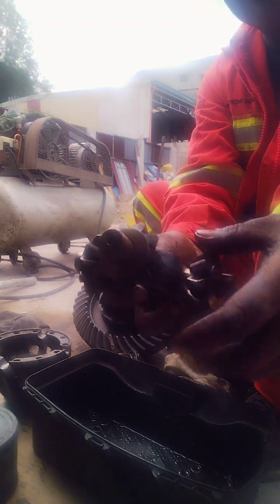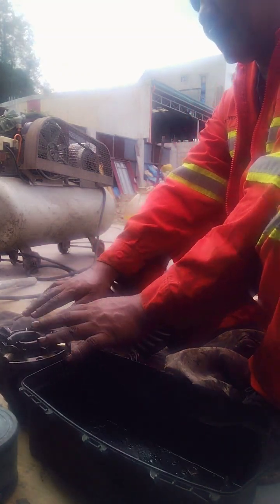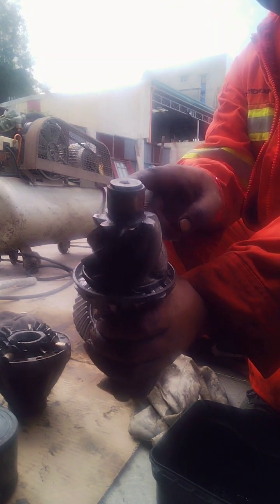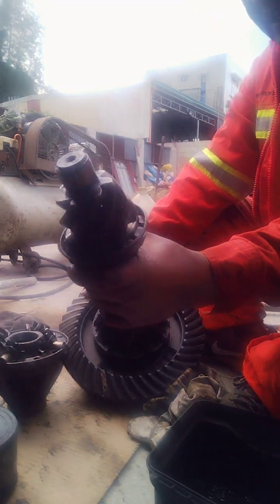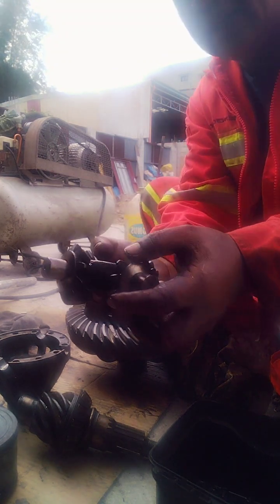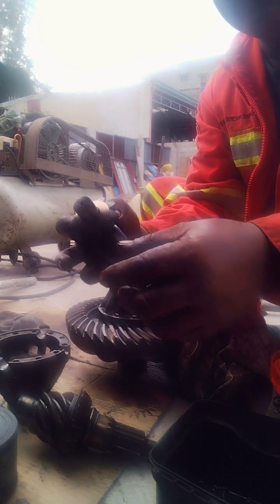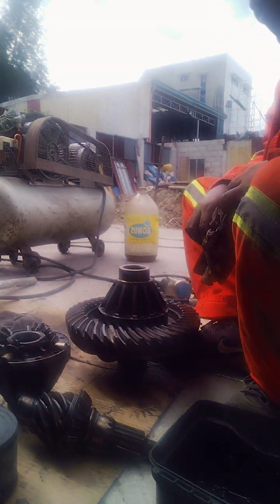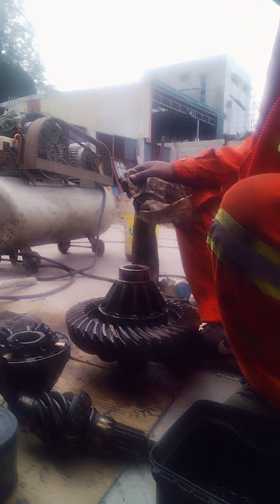tagal maka pira mechaniko